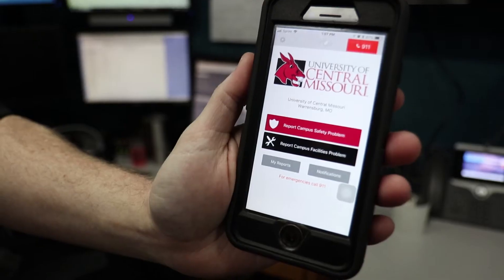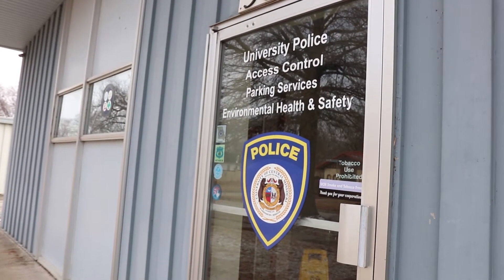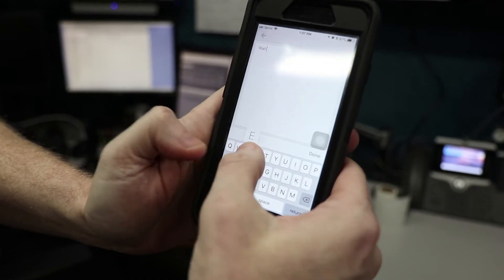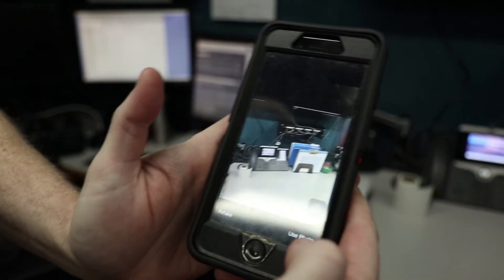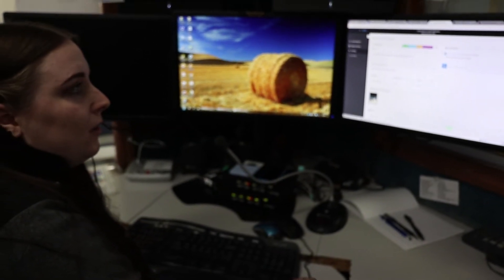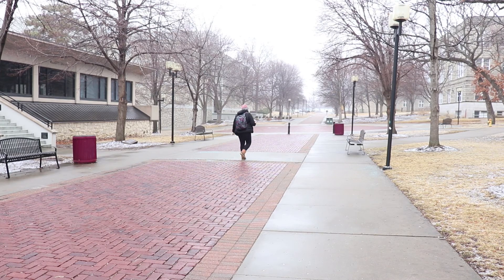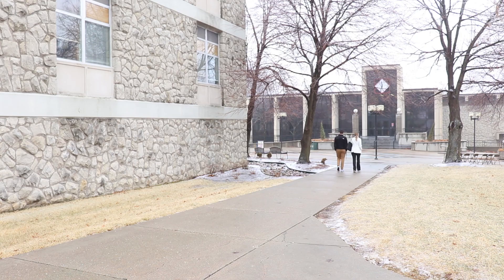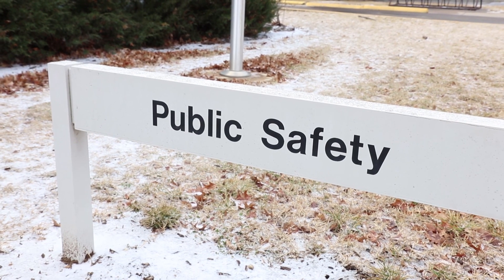Inside the eye: reporting campus crime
The Campus Eye app has been at UCM for about five years as an evolution from Textcaster. It allows students to send messages and photos directly to Public Safety to report crimes or facility issues.

Ron Coleman, dispatcher at Public Safety, said there were 126 reports last year via the app. He said 60 percent of those were facility related, about 30 reports fell under police jurisdiction and about 20 of them were more urgent police responses.

Captain Bill Brinkley, assistant director of Public Safety, said University Relations has promoted the app and pushed it out on social media. He said some students get the information about the app, but won't download it onto their smartphones. He said he encourages students to utilize the app.

By Kaitlin Brothers and Leah Kemple